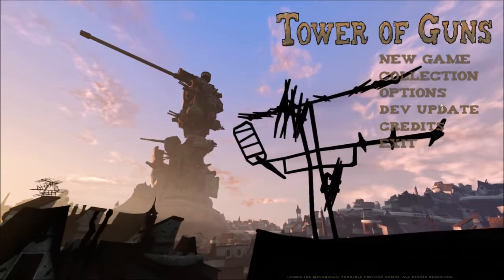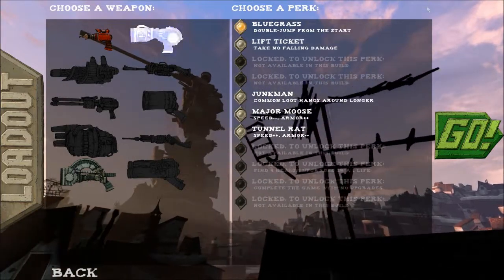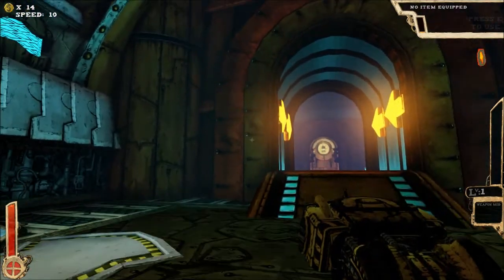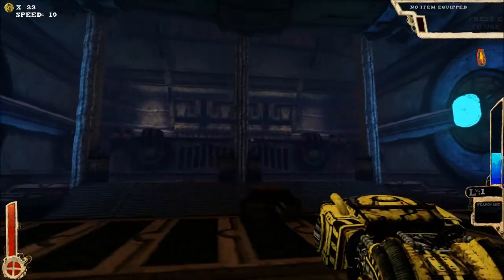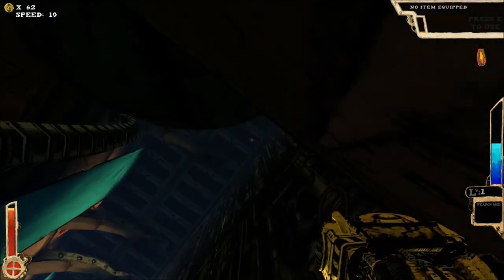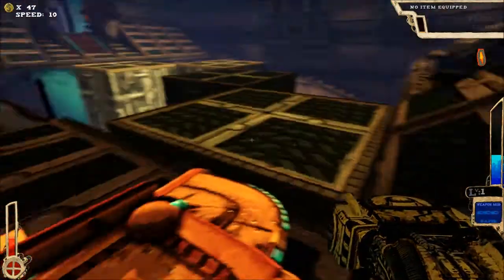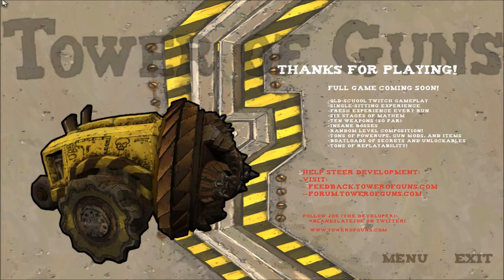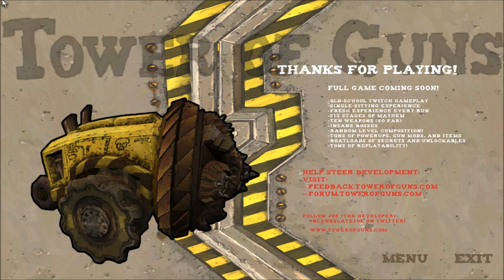Indie-d || Tower Of Guns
Today's Indie-d is Tower Of Guns, a "fast paced, nostalgic shooter for the twitch gamer... with a few roguelike elements to keep it fresh with each playthrough".

Indie-d is a series where I tackle all kinds of interesting indie games I come across, with varying degrees of success..

Like what you see? Give the video a like, it's free and it really helps!